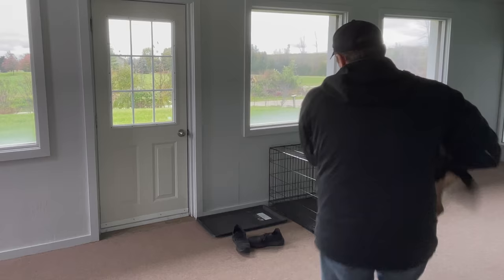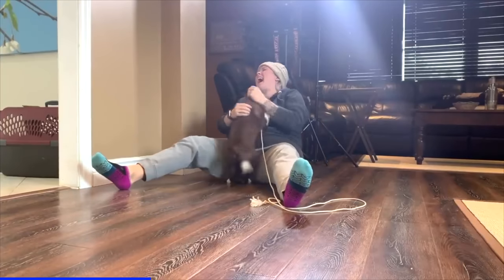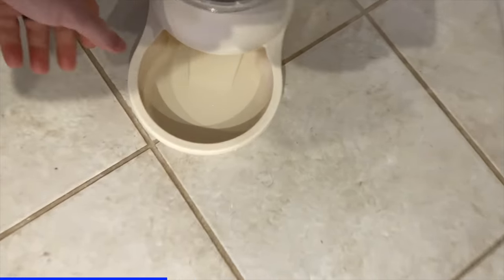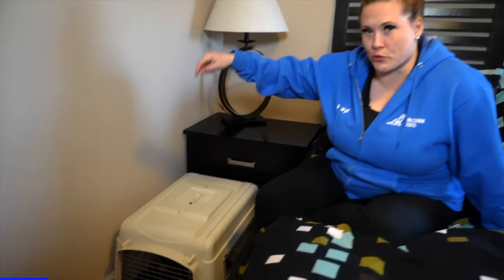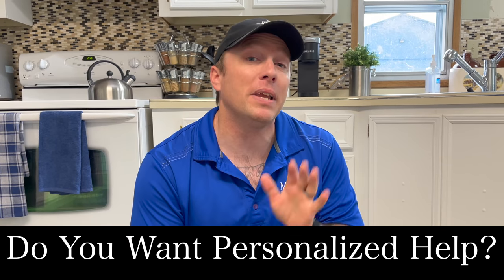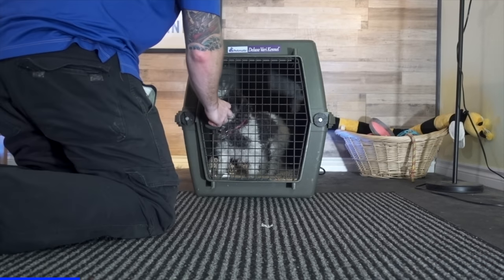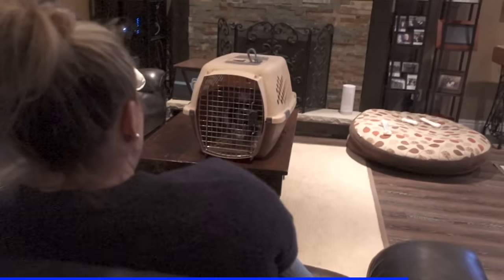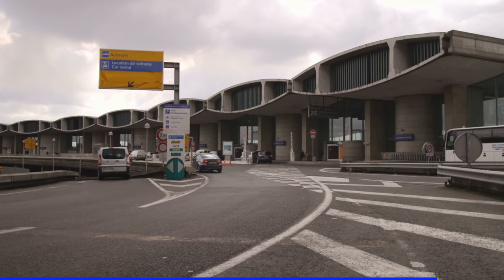Your COMPLETE Guide To Puppy Potty Training!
There are all kinds of challenges for a new puppy owner and one of the most important skills to work on the very first day is puppy potty training! In this ultimate guide to puppy house training, you'll learn about puppy potty training at night, the importance of your puppy potty training schedule, how to tell when your puppy needs to go potty, and MORE!

This is just one of the skills you should work on during your puppy's first week home. For more training exercises, check out this video

CHAPTERS:
00:00 Your COMPLETE Guide To Puppy House Training!
01:00 Puppy Potty Training Schedule
02:04 Supervision During Puppy Potty Training
05:20 Puppy Potty Training Overnight
12:30 How To Teach Your Puppy To Ask To Go Outside
14:29 Puppy House Training Using A Crate
18:48 Teach Your Puppy To Potty On Command
21:20 Another COMMON Challenge For New Puppy Owners

Our "HeartDog" Merch Is BACK!